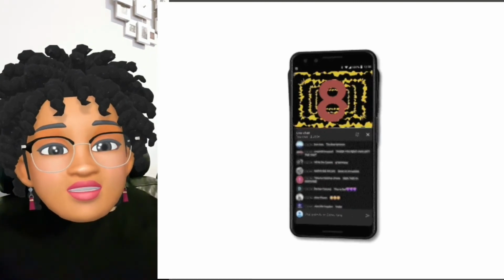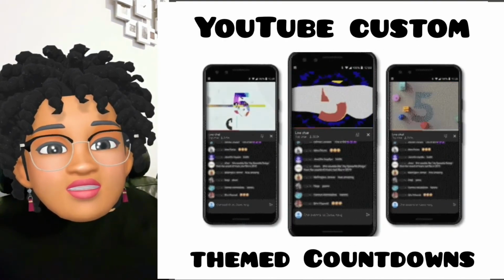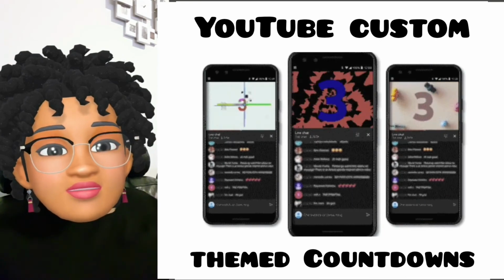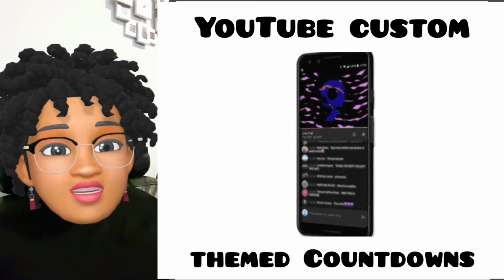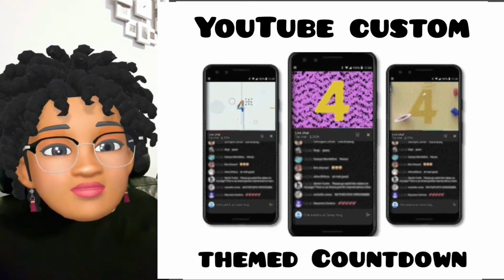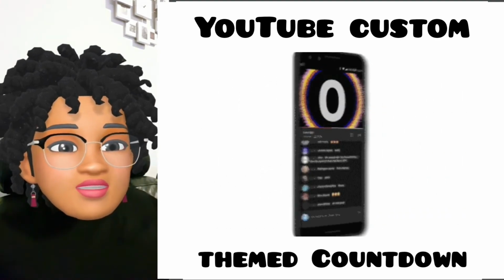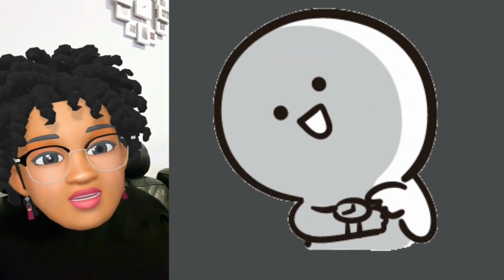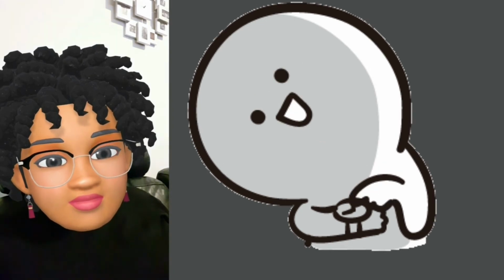YouTube Premieres 2.0 Update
YouTube is releasing new Premiere feature updates with the roll out of  Premieres 2.0.